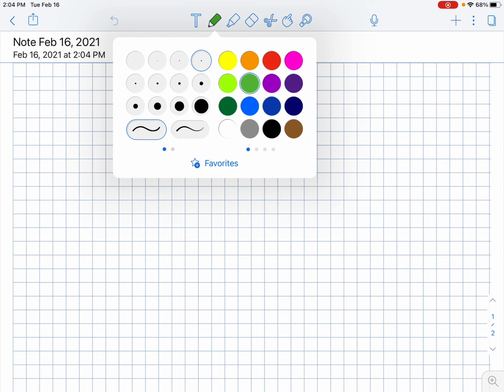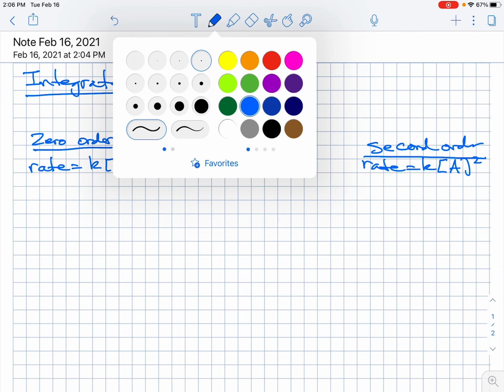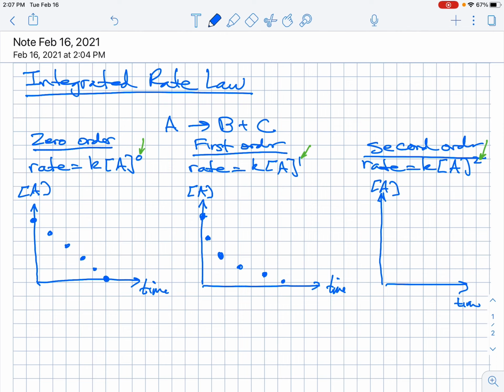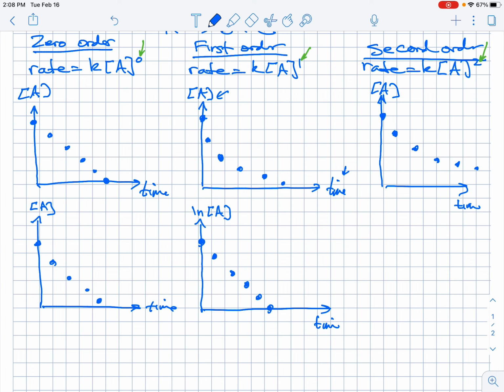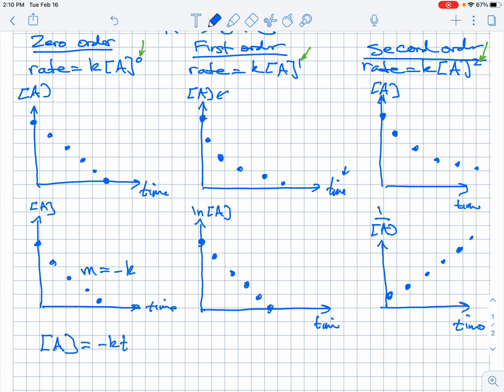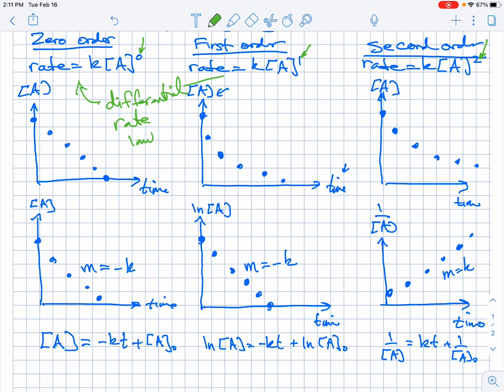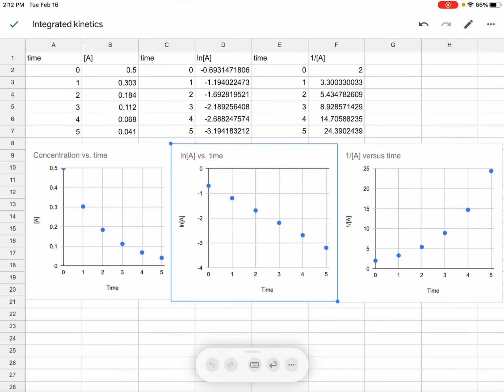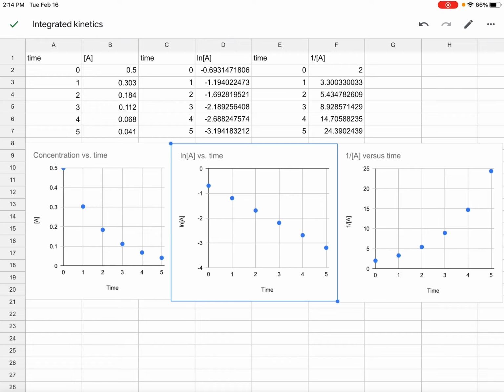Integrated Rate Laws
Overview of using graphs of concentration versus time to determine the rate law and rate law constant for reactions.

This is a lesson for students in CHEM 1204 at OCU. Requires course packet.